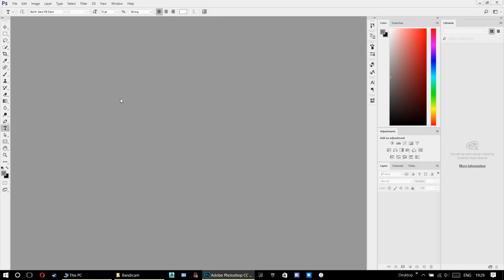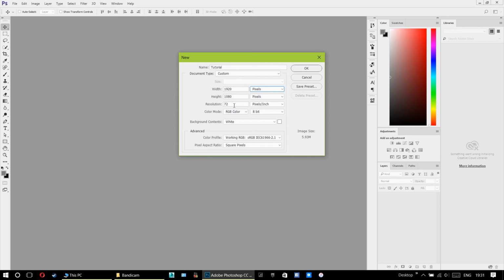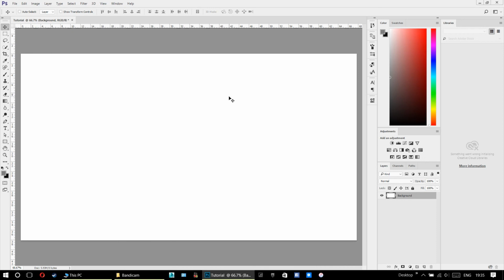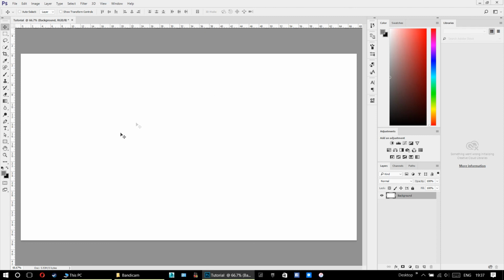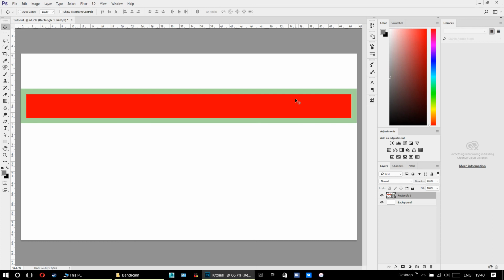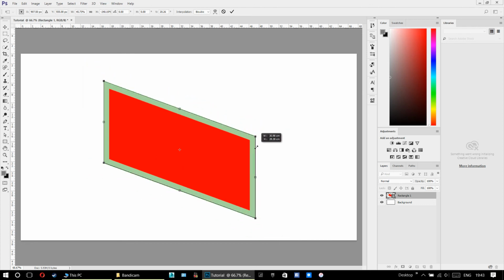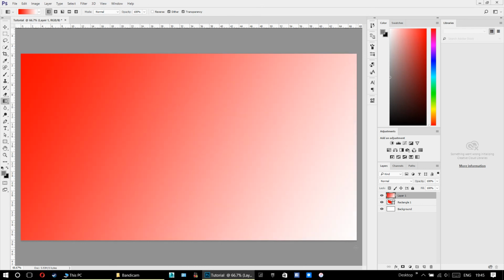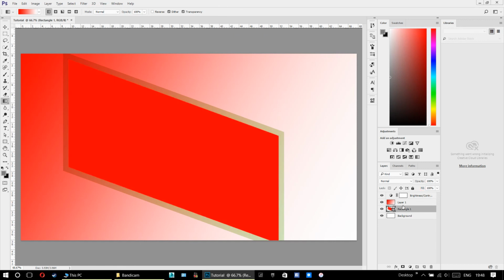Photoshop Tutorials:- Part 1 The Basics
Today we are going to Learn the Basics of Adobe Photoshop. Starting from the Very Basics to help you Understand the Software and its Contents. Adobe Photoshop is really such a Powerful Application, like the sky is the only limit here.

In This Video we are starting from the Very Basics, which includes a glimpse of the Interface of the Software, and then some basic Tools necessary to make your Design Useful. My goal here is Simplicity and Minimalism, I want you to easily understand the Software and make you a Pro..!

I hope you enjoyed what you saw, Please Subscribe to my Channel for more Content like this and also don't forget to have a look on my Designs on these Social Websites..